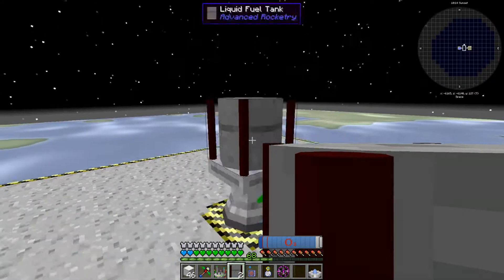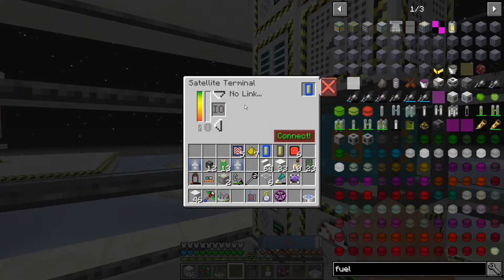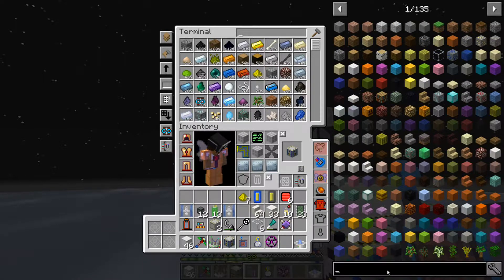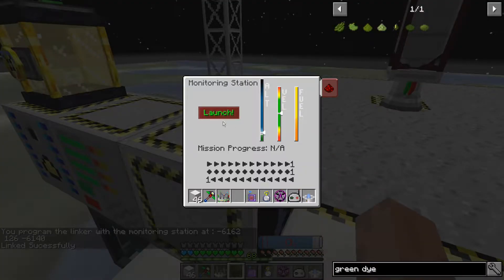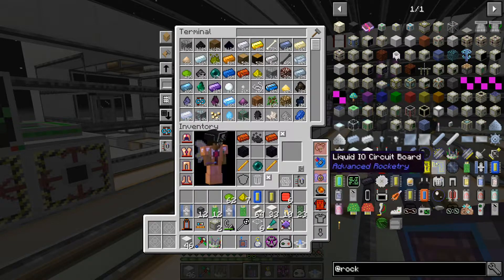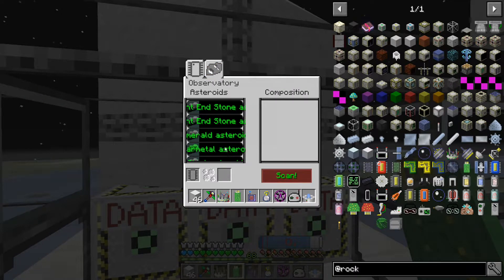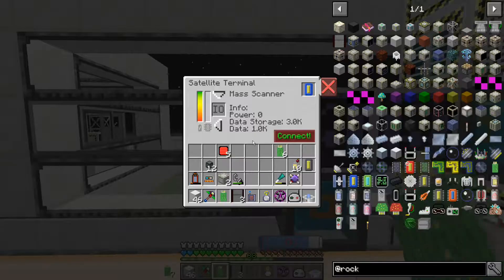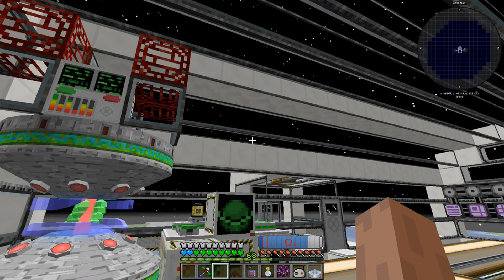Minecraft - Enigmatica 2 expert - 154